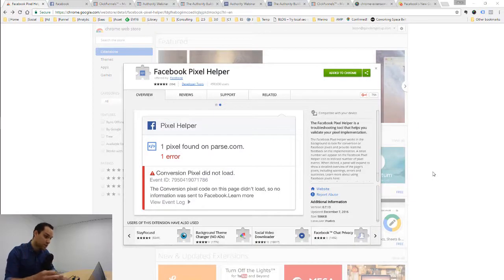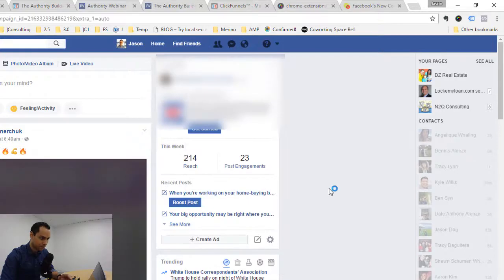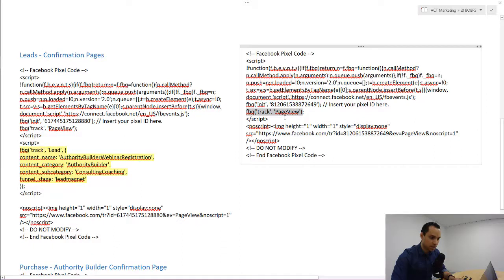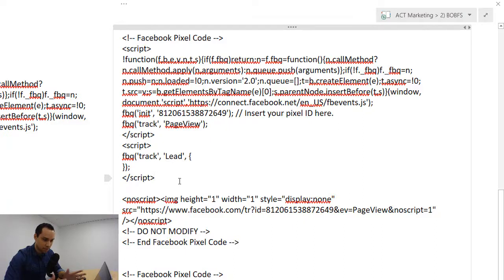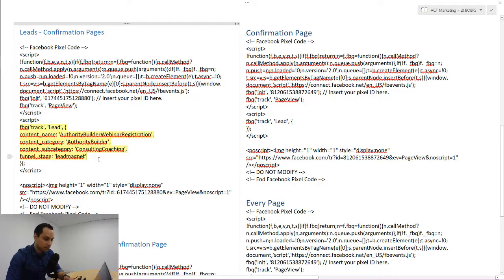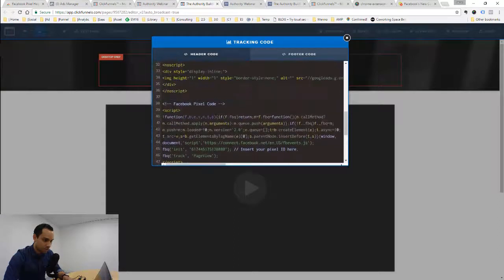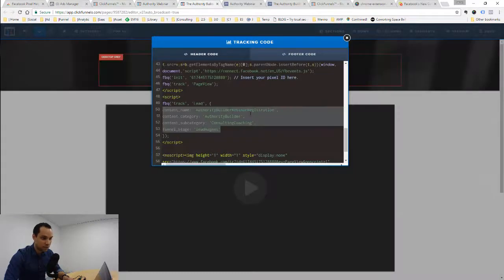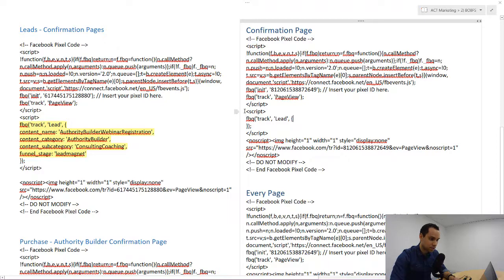Facebook Tracking Pixel Tutorial - Building an Online Business Ep. 35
If you want to run a successful Facebook Campaign, this is NOT optional! Here’s a quick tutorial how you can deploy Facebook's universal tracking pixel across you site and easily.

The Facebook pixel is a tinny snippet of code that you can place on your site to allow Facebook to monitor your website activity. Why give Facebook even more of your information? Simple; they will allow you to use that data to track your conversions, sales, and build new audiences to target. Here’s a quick break down of each one of these benefits.

First, the pixel allows you to easily track a “conversion” on your site and then shows you exactly what ad is responsible for the conversion. This means when your testing your ads you can easily see the ads that are actually capturing people who are taking action. This is much better than simply know what ad gests the cheapest clicks.

Second, it allows you to track steps of your funnel and sales. If you want to get advanced you target people based upon specific pages they have or haven’t visited on your site.

When some makes a purchase, you can tell Facebook how much that is worth and have it optimize your campaign to get customers at a profitable cost. If you have blog, you can retarget visitors based upon the specific topics they’ve shown interest in ono your blog.

Finally, it allows you to build up new lists of customers. Using the pixel data, you can ask Facebook to find people similar to those who have already engaged and purchased from you. This means as your audience grows, so does your ability to target new people who are very similar to your current customers.

Why You Should Keep Watching: Aspiring Entrepreneur Aspire = Hustle + Grind

My Channel is all about about documenting the unglamours journey of the "Hustle + Grind + Hard Work", the true essence of being an entrepreneur. I haven't made it yet.

I'm just like you putting in the work to build the business I love. We'll build our dreams together.